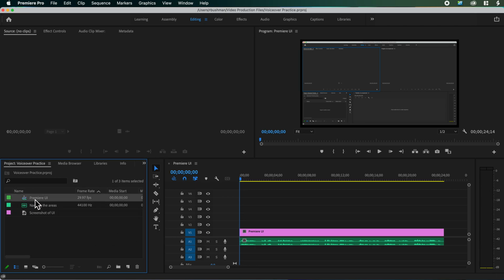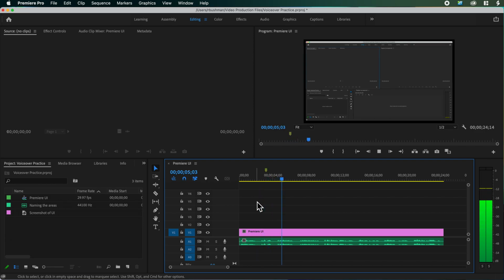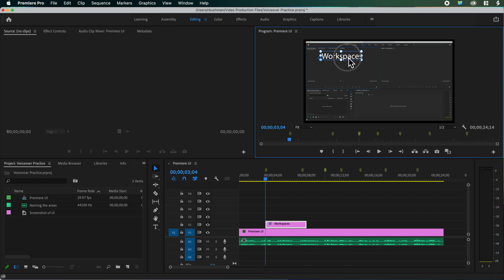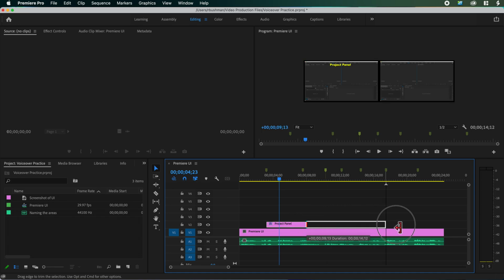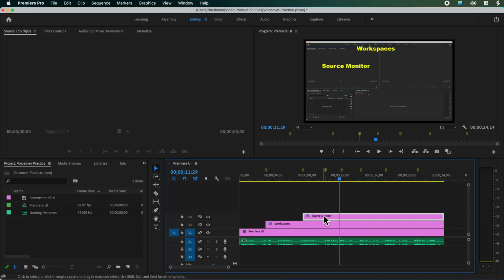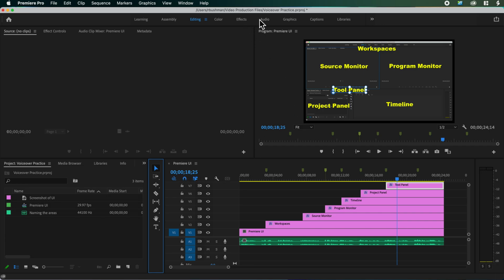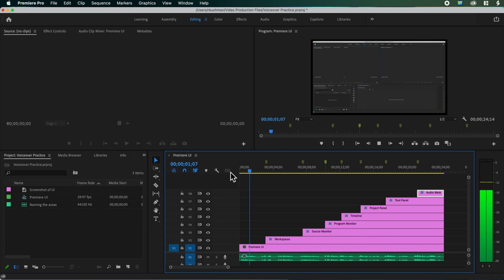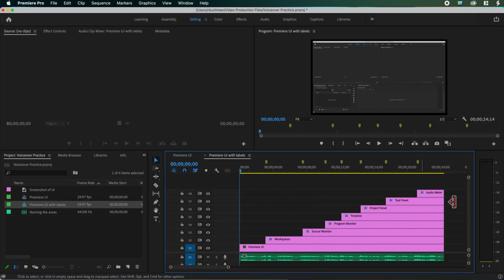Premiere UI with Labels